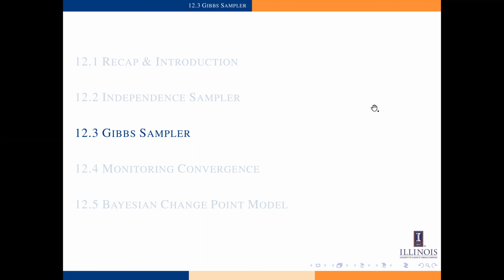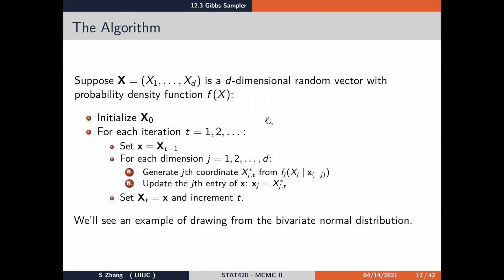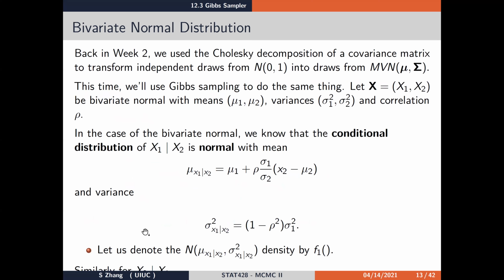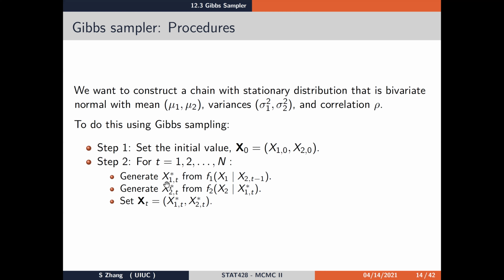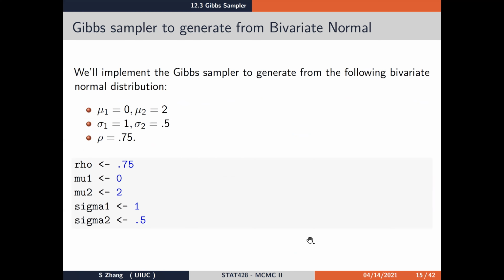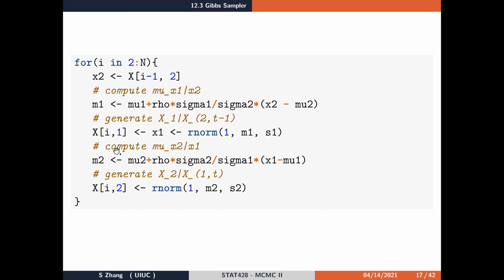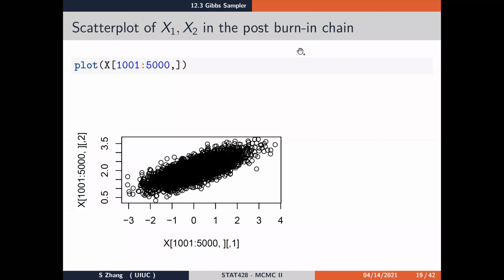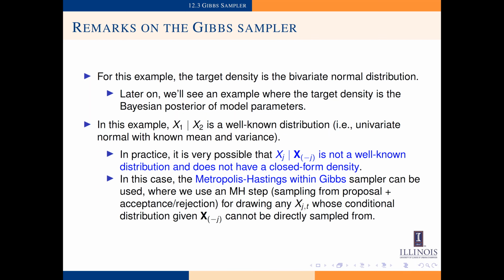Lec12 3 Gibbs